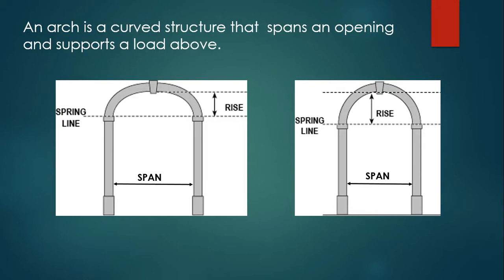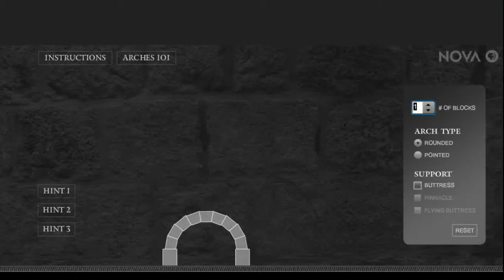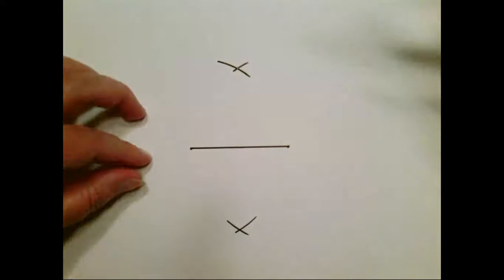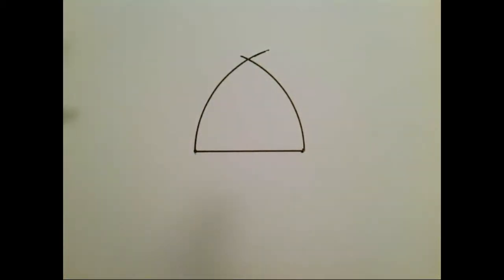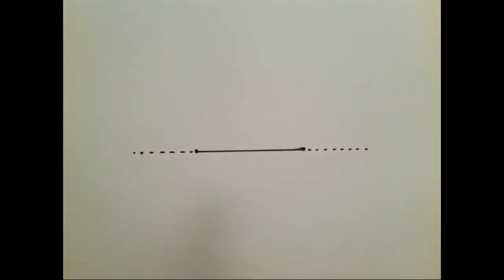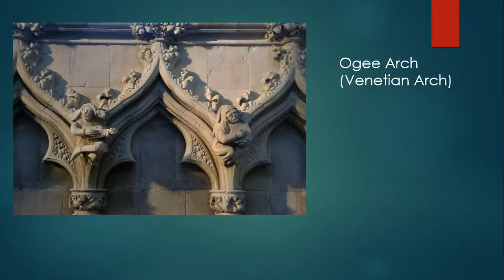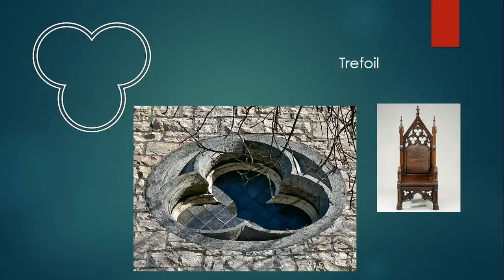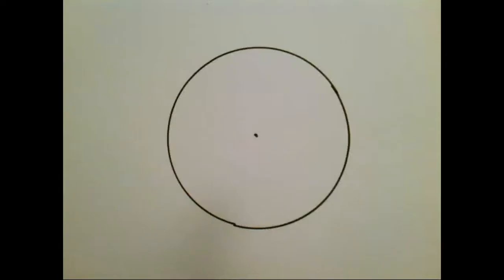Math 1025 Lesson 7.1